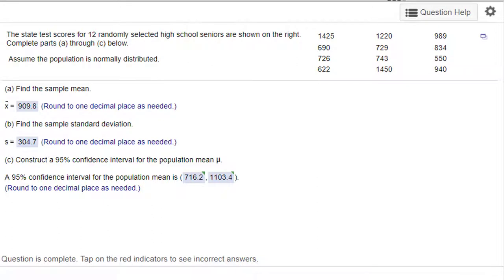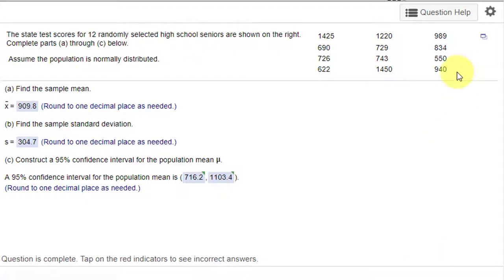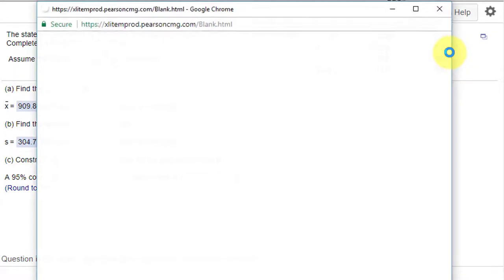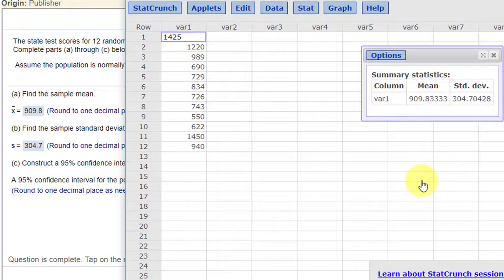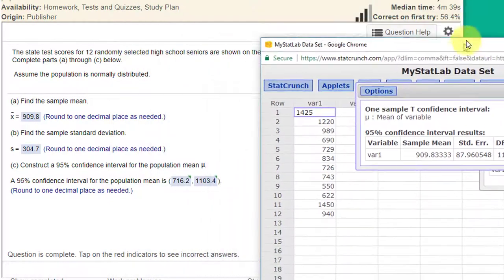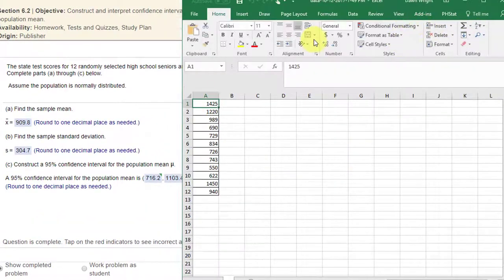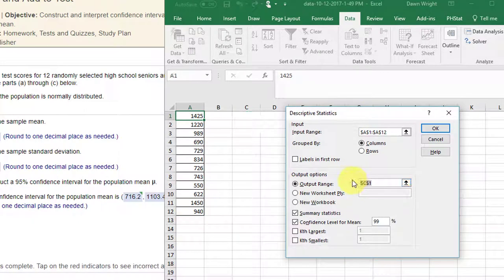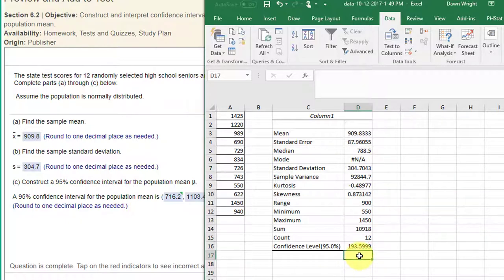6.2.25 6.2.26 Confidence Interval for Mean, Sigma Not Known: t-distribution using StatCrunch & Excel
How to find a Confidence Interval for a population mean when the population standard deviation is not known using the t-distribution. Raw data and using both StatCrunch and Excel. Larson and MyStatLab 6.2.25, 6.2.26